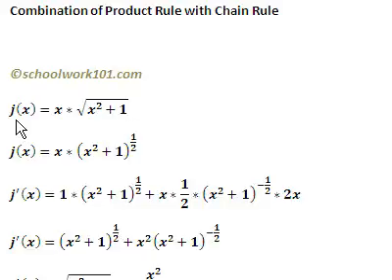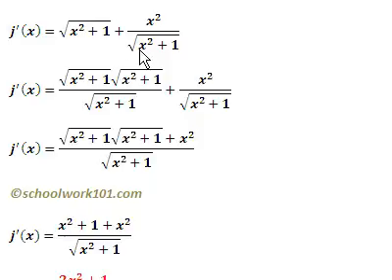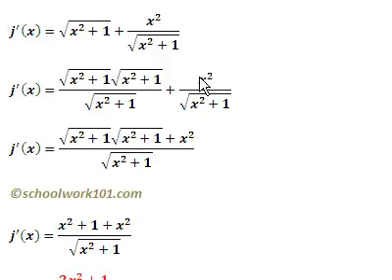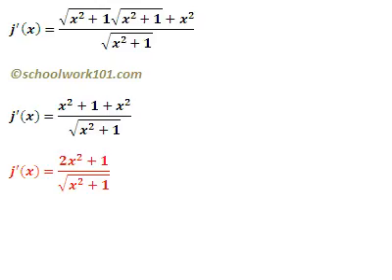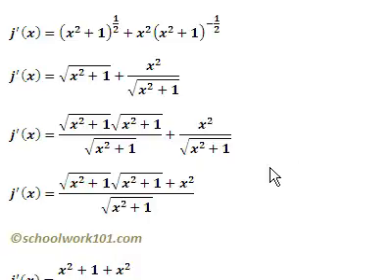.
Finding the derivative using the product and chain rules. schoolwork101.com